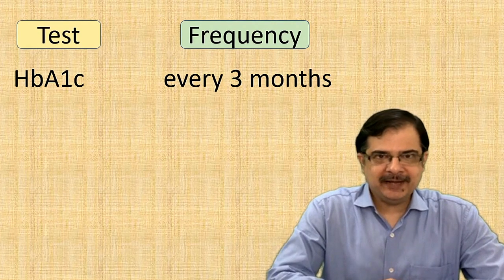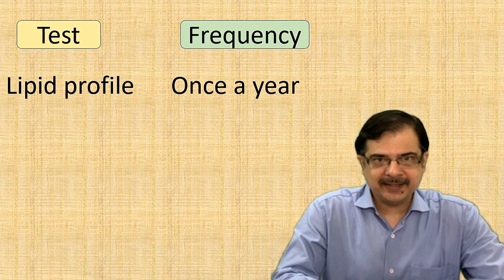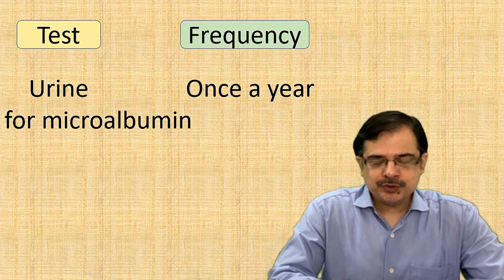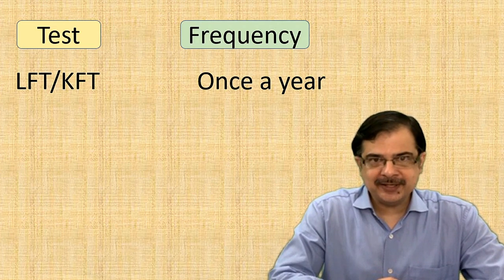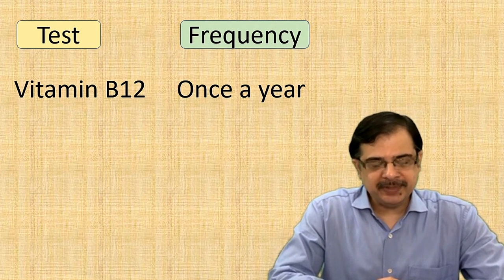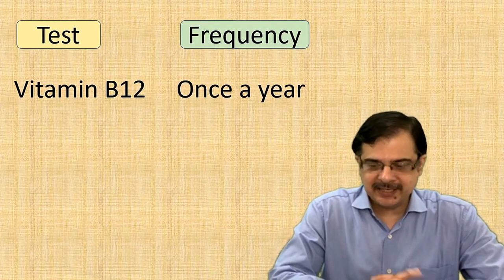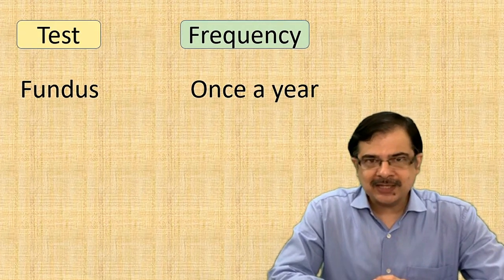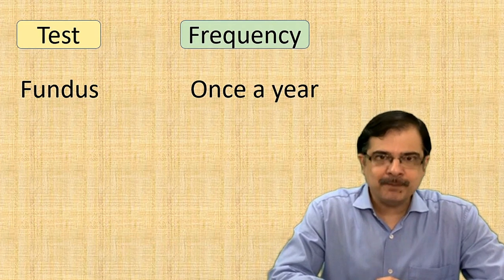which test to be done in diabetes | diabetes care | Dr Arvind Kumar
Discussion about tests to be done in diabetes and why these are important. How frequently Hba1c, urine for microalbumin ,lipid profile ,liver and kidney function tests to be done